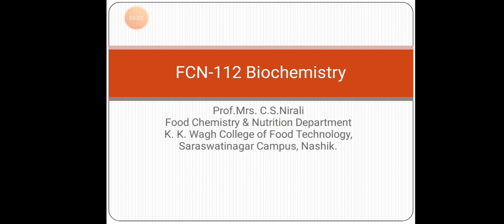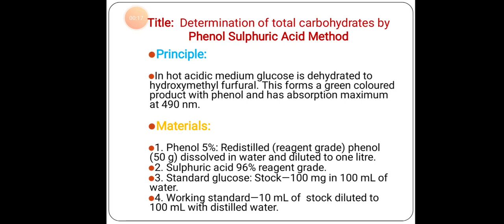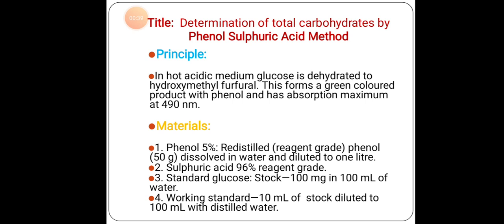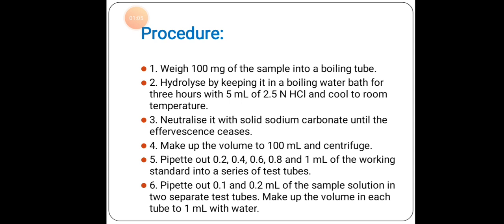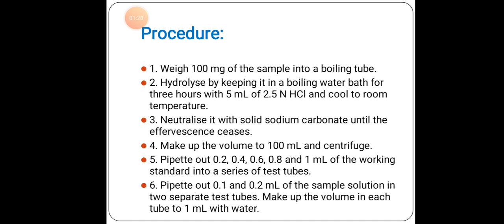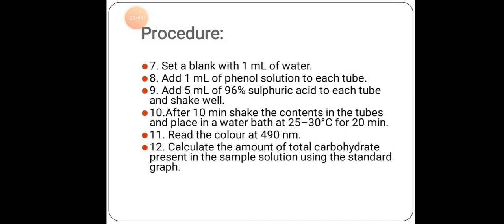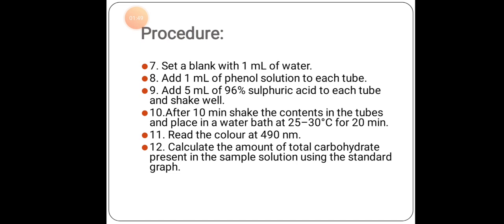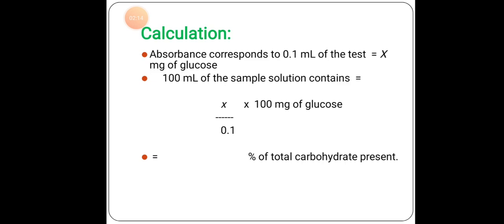Total carbohydrate estimation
By using Phenol sulphuric acid method